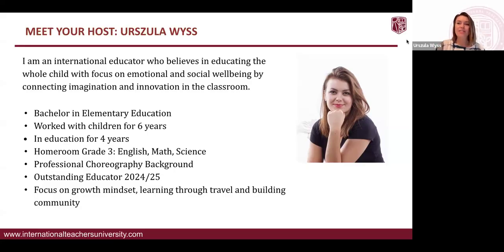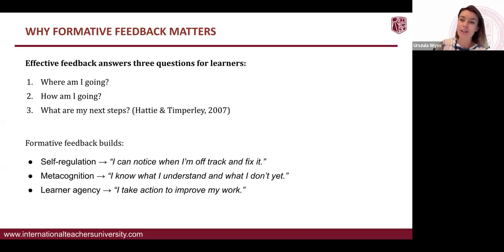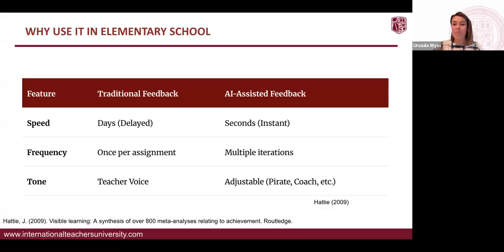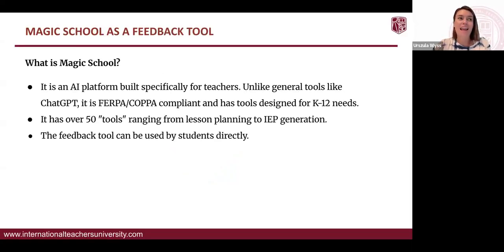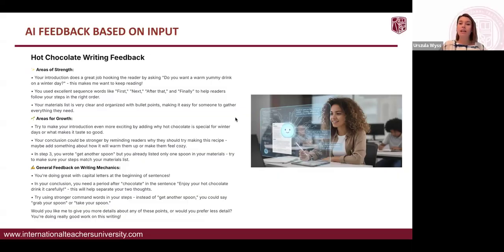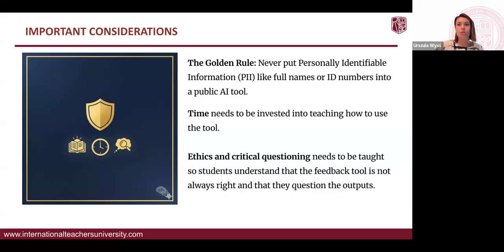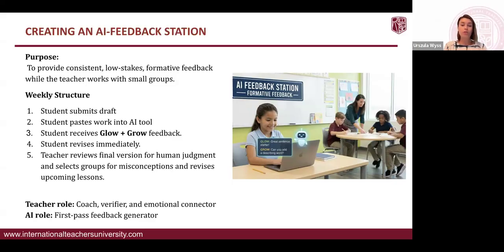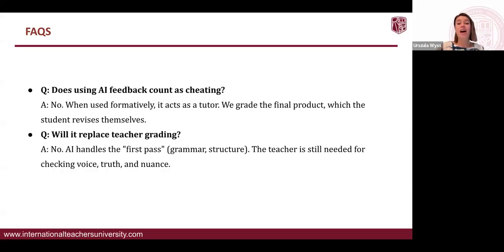ITU Learners' Masterclass: Urszula Wyss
An insightful Masterclass on "Using AI in an Elementary Classroom to Support Feedback Processes" by Urszula Wyss, an M.Ed Student at International Teachers University.